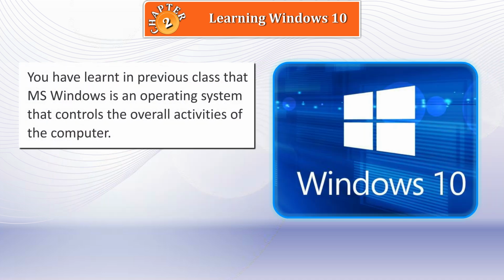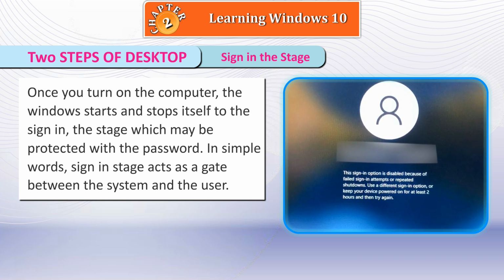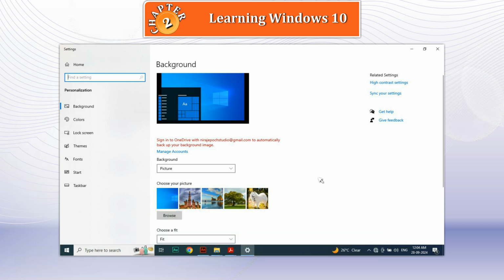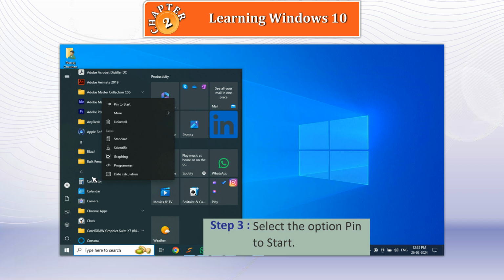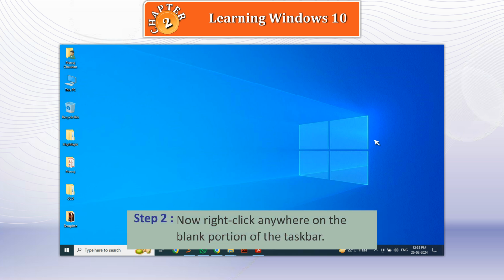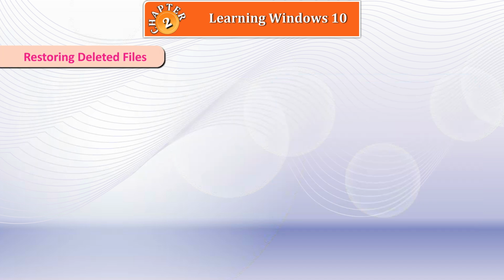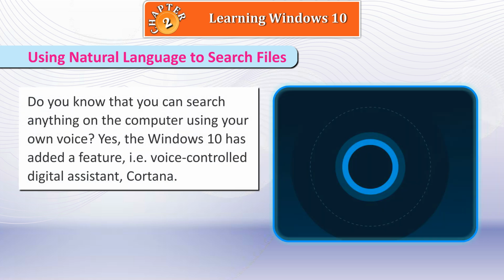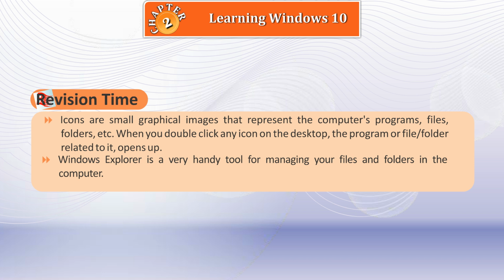Ch 2 | Learners Publications | Computer Class 05 | Learning Windows 10 | For children